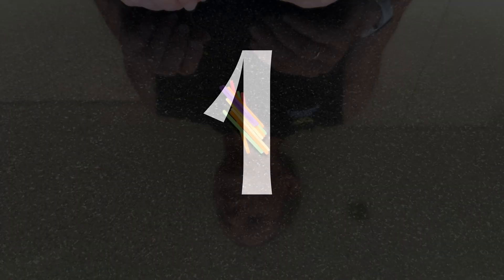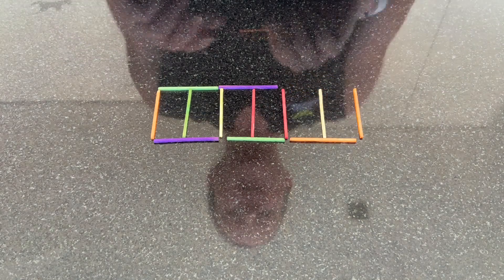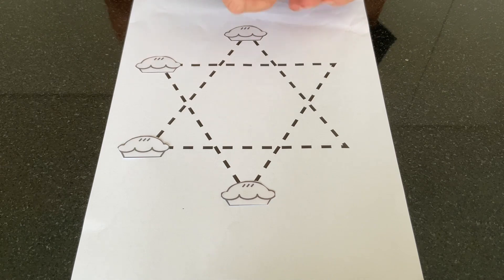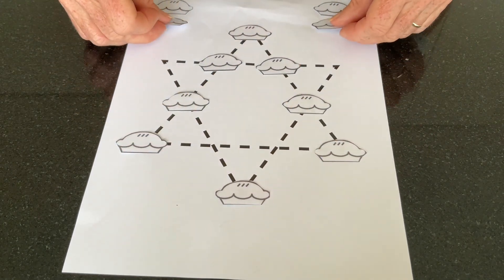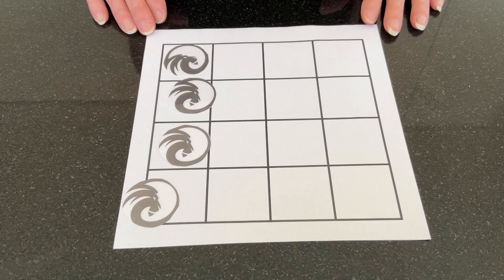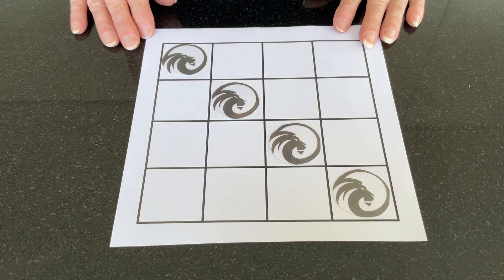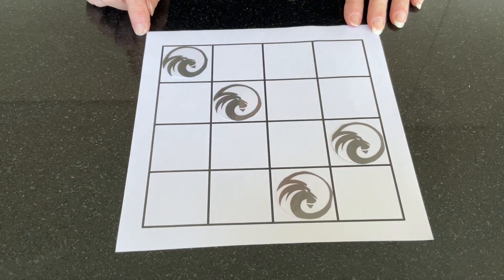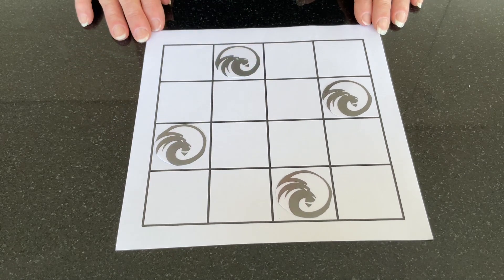5 minute Makerspace | Old Fashioned Brainteaser Puzzles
Try our latest STEAM activity in just 5 minutes (activity time)!